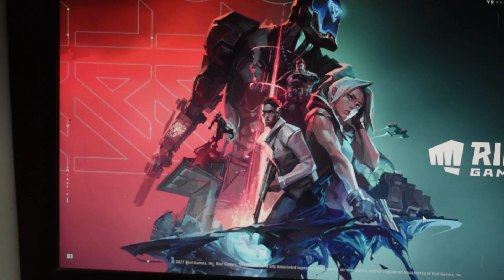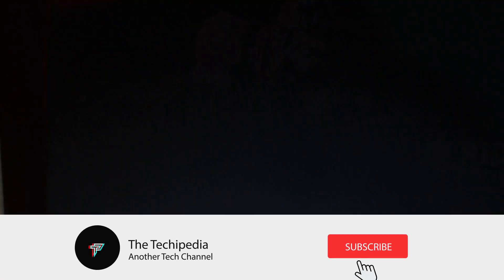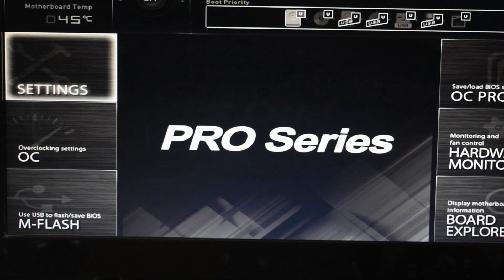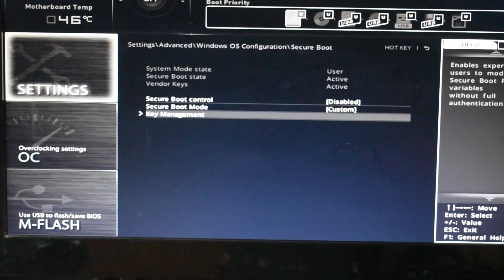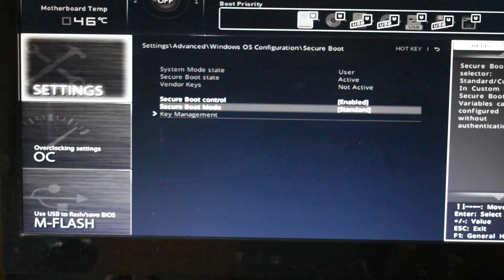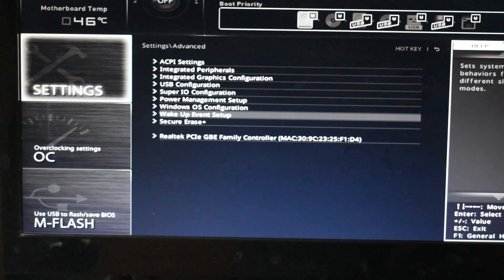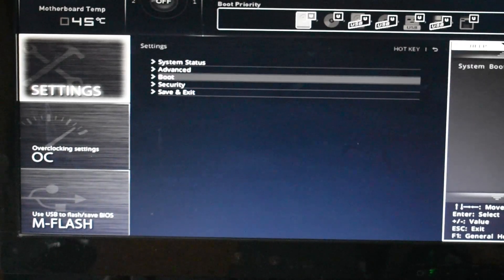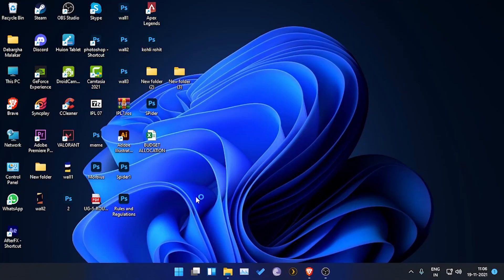How to FIX Valorant Secure Boot TPM 2.0 Error on any Motherboard!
Installed Windows 11, but cant play Valorant. Need not to worry anymore!

- The Techipedia